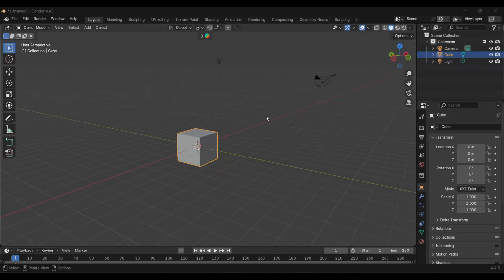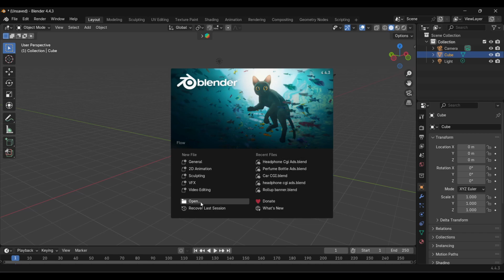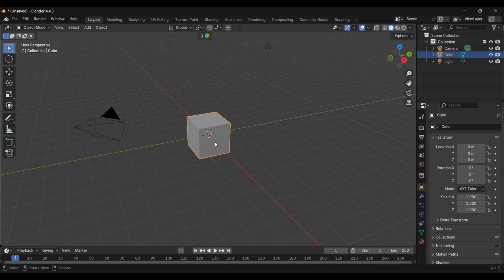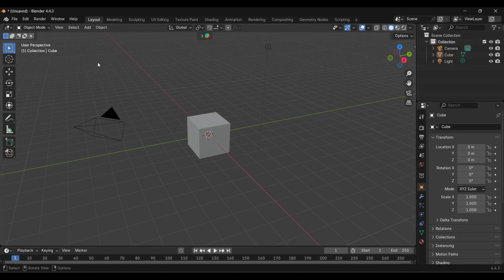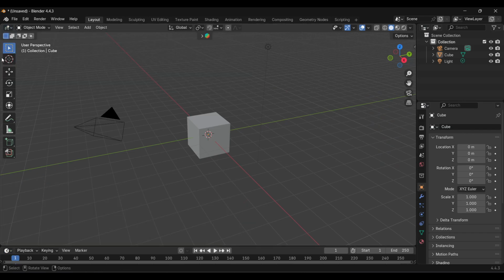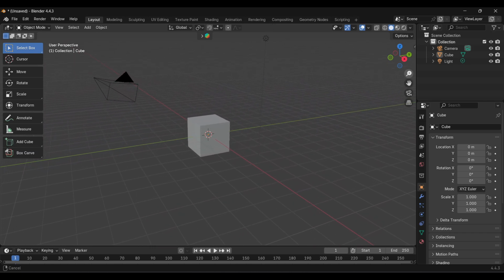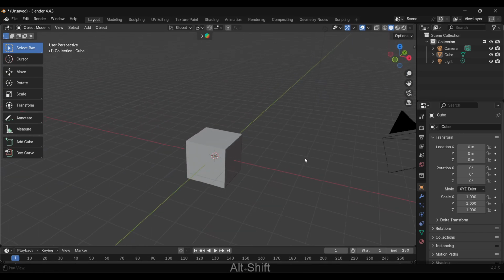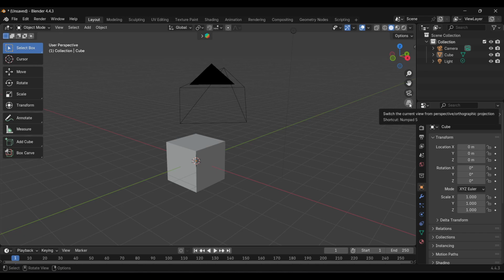Understand Blender Interface in 3 Minutes!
In this video, you’ll learn the complete Blender user interface in a simple and beginner-friendly way. If you're new to Blender, understanding the UI is the first and most important step.

In this tutorial:

Overview of Blender interface
Viewport, Outliner, Properties explained
Toolbar and navigation basics
How to customize your workspace
Tips to work faster in Blender

This guide will help you feel comfortable inside Blender and start your 3D journey with confidence.

🚀 Perfect for beginners who want to learn Blender step by step.